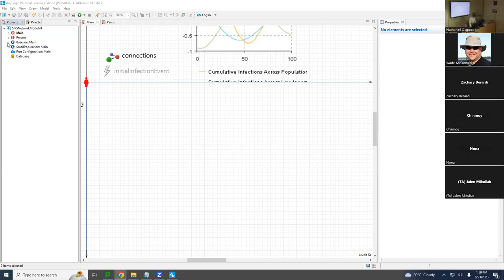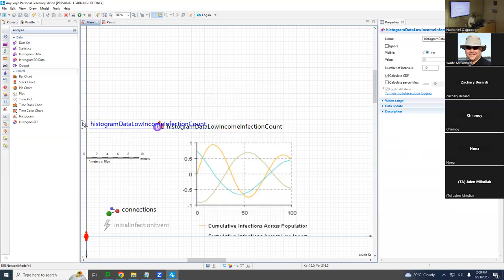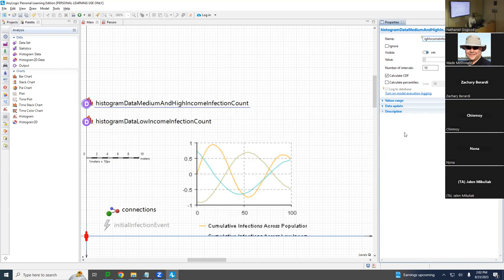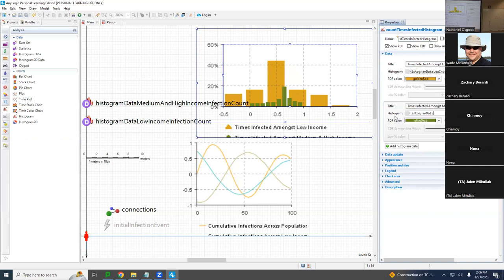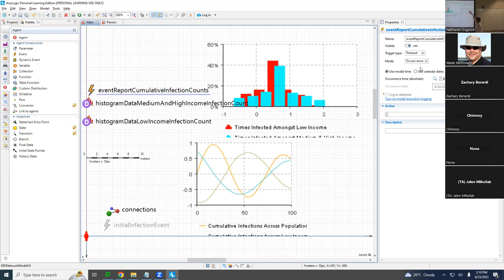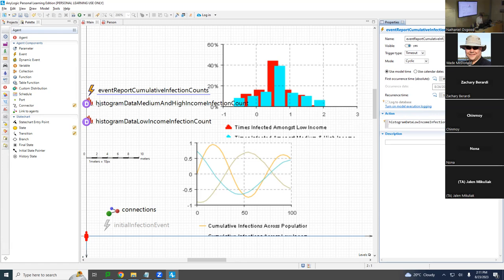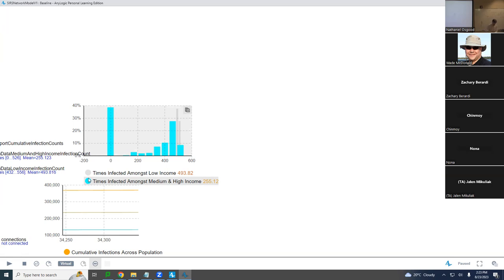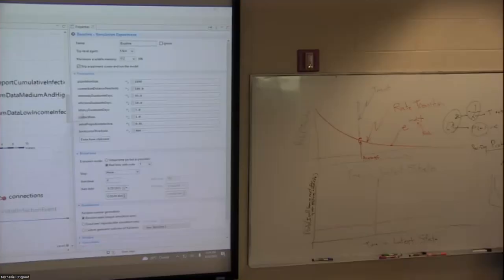ABM Bootcamp 2023: Adding Income-Category-Specific Histograms for SEIRS ABM for Network Infection